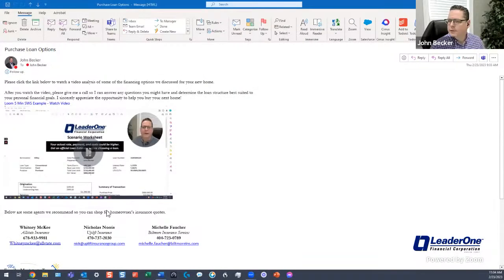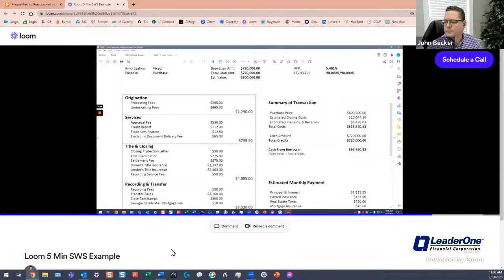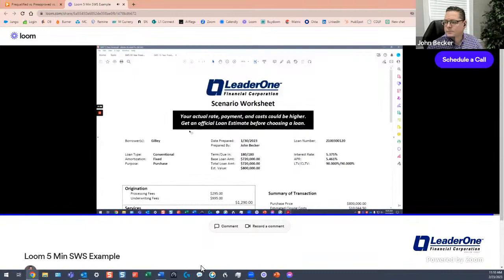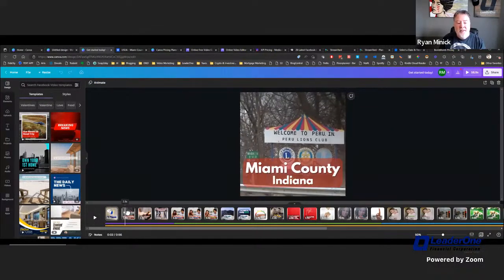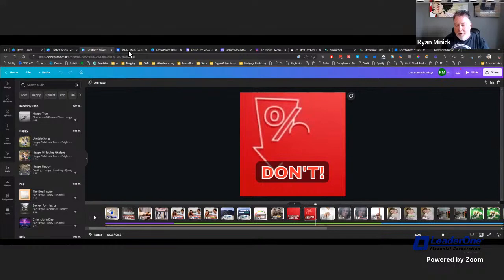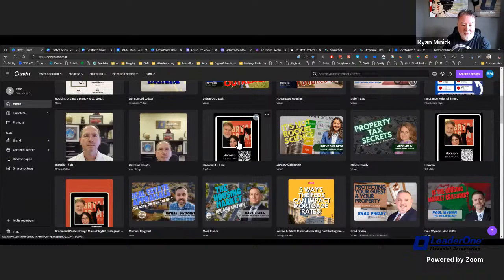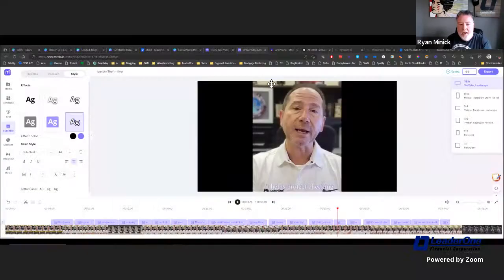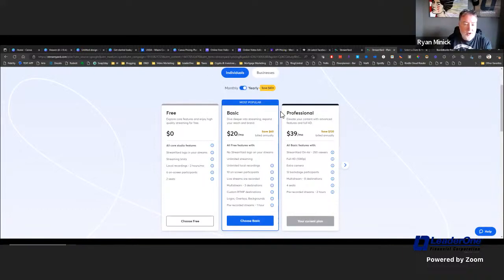L1VE!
Using video within your business with guests John Becker and Ryan Minick